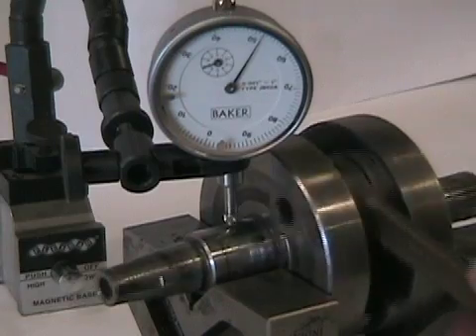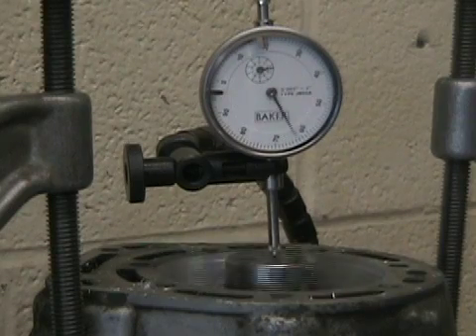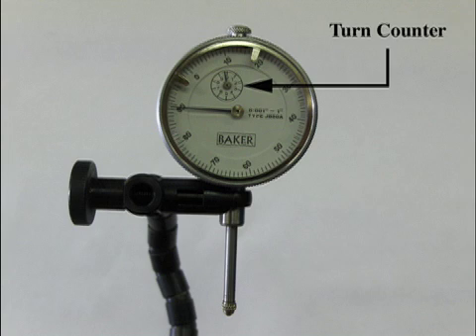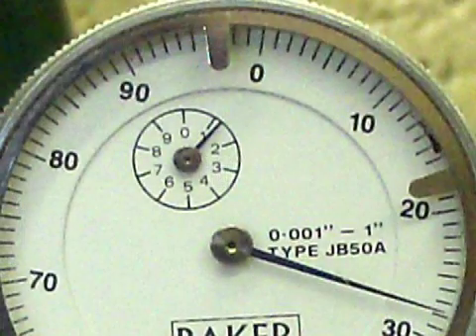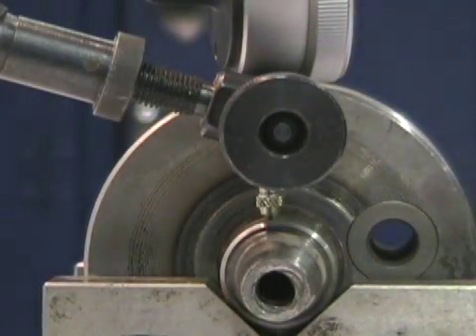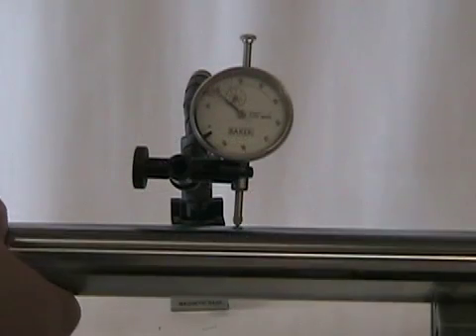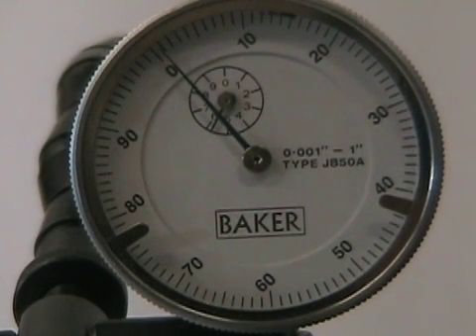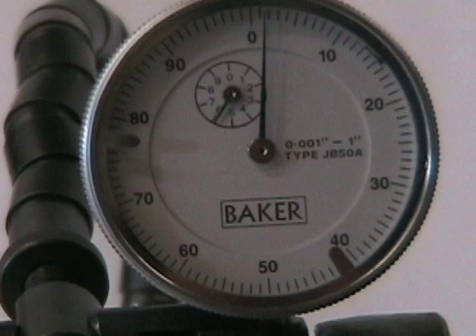Reading and Using a Dial Indicator.mp4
This video will show the mechanic how to read and use a standard dial indicator in the shop to measure parts.